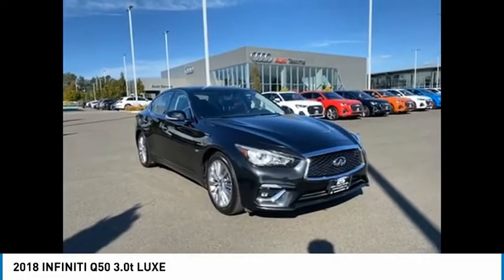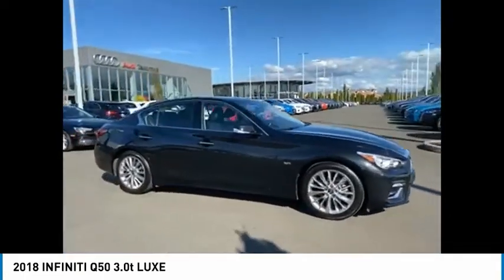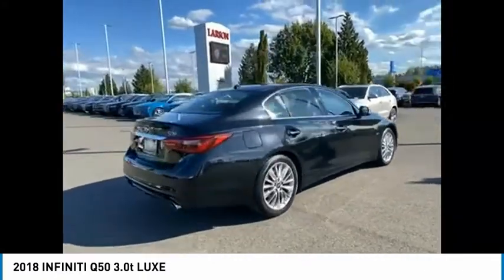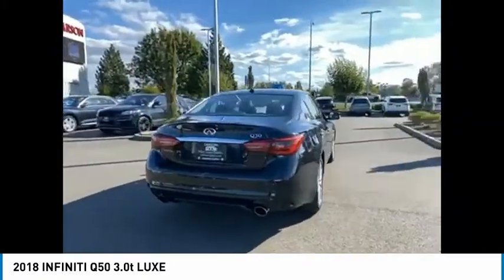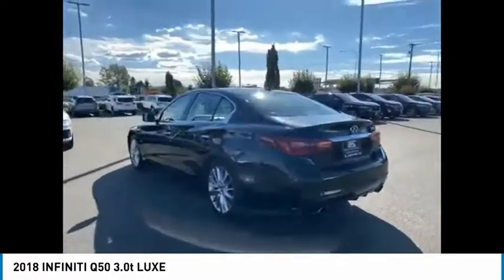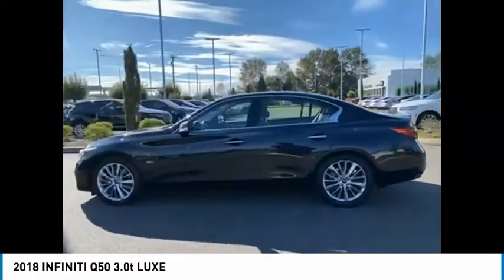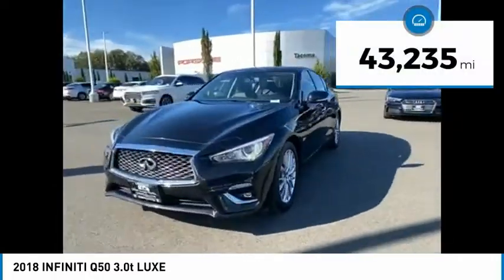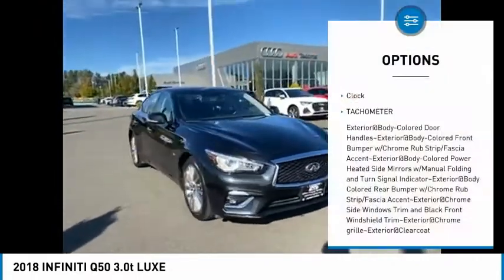2018 INFINITI Q50 AP3839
2018 INFINITI Q50 3.0t LUXE

Larson Porsche Audi
1701 Alexander Ave E

Midnight Black 2018 INFINITI Q50 3.0t LUXE RWD 7-Speed Automatic with Manual Shift 3.0L V6 Bluetooth wireless data link for hands-free phone, Premiuim Audio, Heated Seats, Leather Seats, Sunroof, Navigation, Accident Free Carfax History.